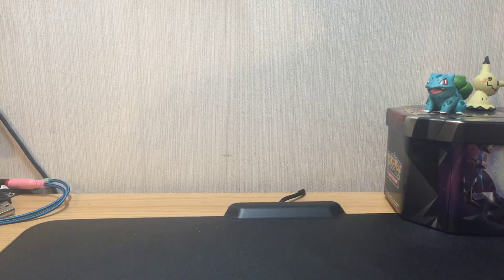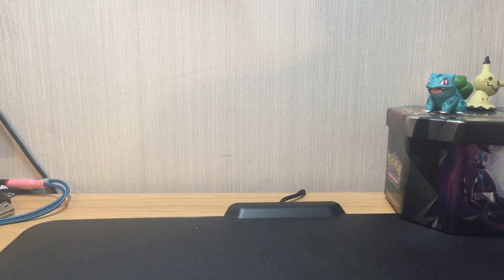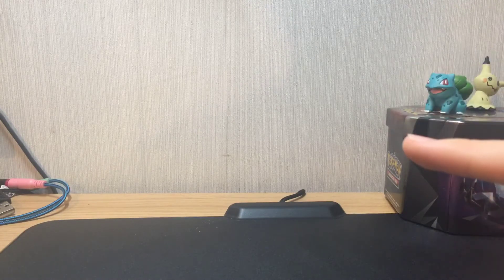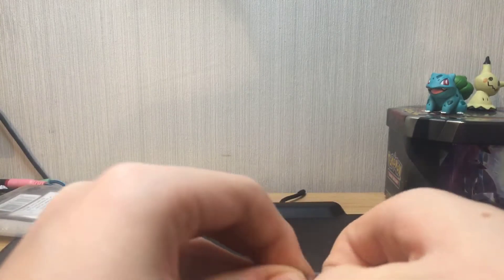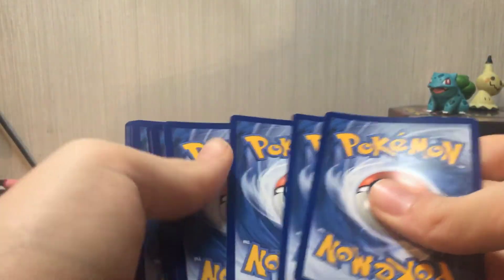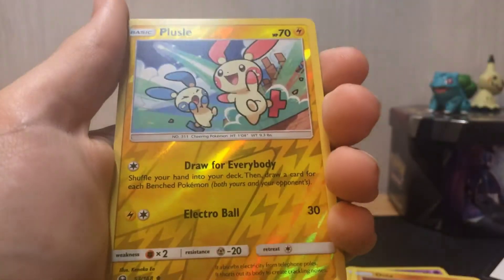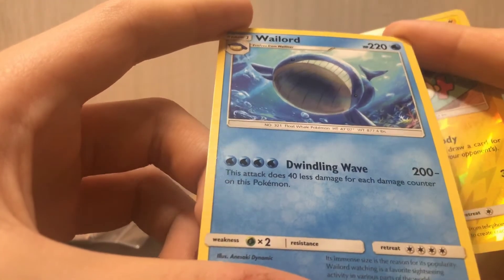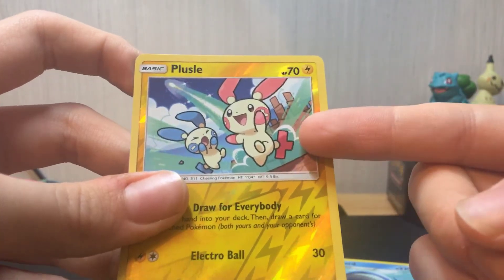Pokemon Celestial Storm Booster Pack Opening! | Pokemon TCG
Hey everyone! Enjoy the video!